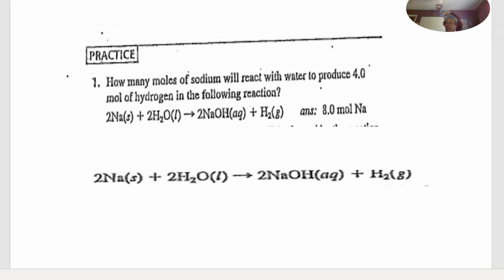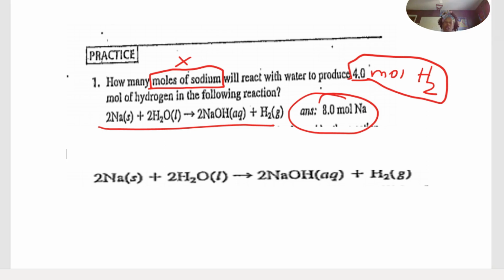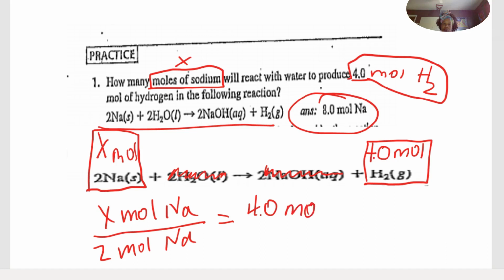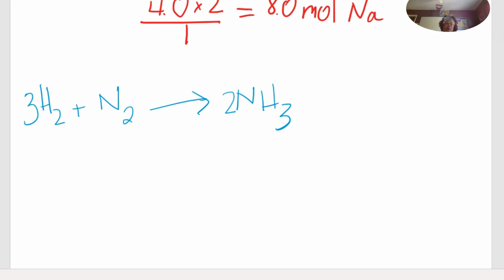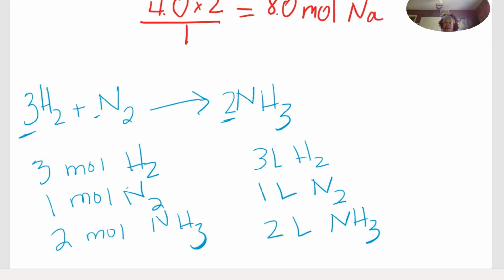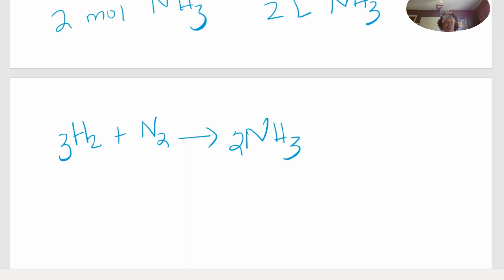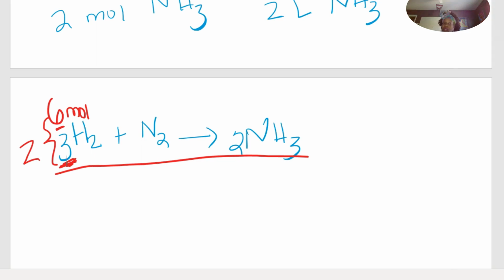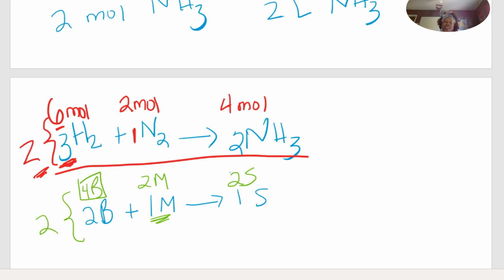Stoichiometry Made Easy: Introduction to Mole-to-Mole Ratios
Stoichiometry Made Easy: Introduction to Mole-to-Mole Ratios (The Sandwich Rule)

Stop overthinking stoichiometry! In this General Chemistry 1 tutorial, Professor T.K. the Chemist explains why stoichiometry is just "cooking for chemists". Using a simple sandwich recipe analogy, we’ll master the "Quadruple Rule" and mole-to-mole ratios so you can handle any chemical reaction on your next exam without getting discombobulated.

What You Will Learn:

The "Recipe" Logic: Why chemical coefficients are exactly like ingredients in a kitchen.

Ratio Mastery: How to use the "Original Recipe" (balanced equation) to predict how much product you can make.

The Scaling Trick: A simple mental hack for doubling or quadrupling reactions instantly.

Video Timestamps:

00:00:01 - Introduction: What is Stoichiometry?

00:01:00 - Step 1: Checking for a Balanced Equation

00:02:40 - The Quadruple Rule: Predicting outcomes based on coefficients

00:05:34 - Mole-to-Mole Ratios: Defining the "Original Recipe"

00:08:23 - The Doubling Trick: Scaling chemical reactions like a chef

00:10:20 - The Sandwich Analogy: Visualizing Stoichiometry with food

Chemistry Success Tools:

📊 Order the Stoichiometry & Mole Map Guide: Keep your conversion rules and mole-to-mole bridges right on your desk with this durable 11x17 guide:

🎓 Book a 1-on-1 Tutoring Session: Struggling with balancing equations or mole ratios? Schedule a personalized session for customized support: